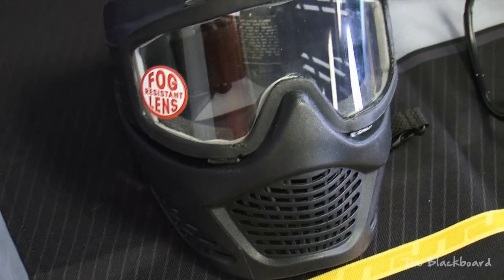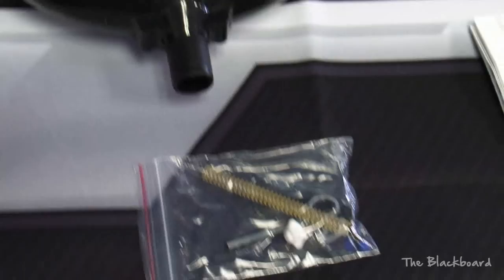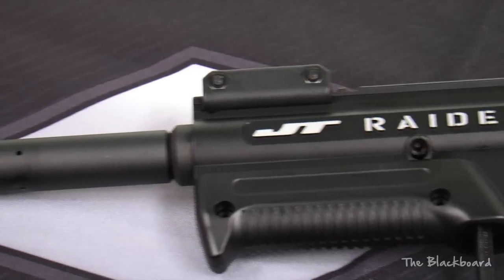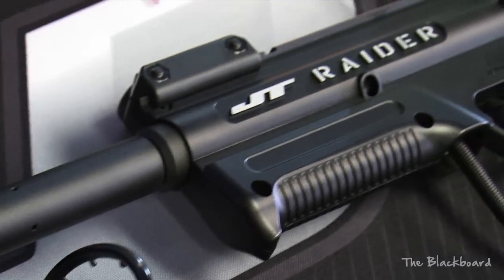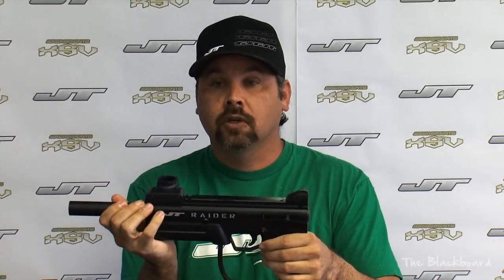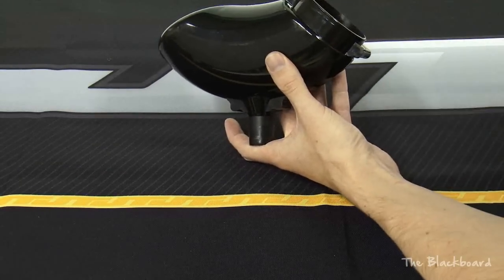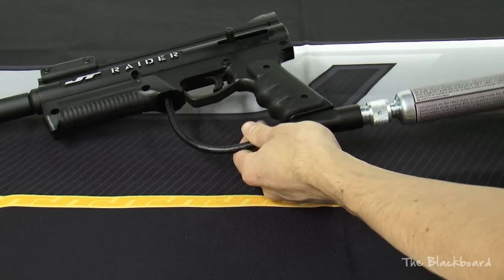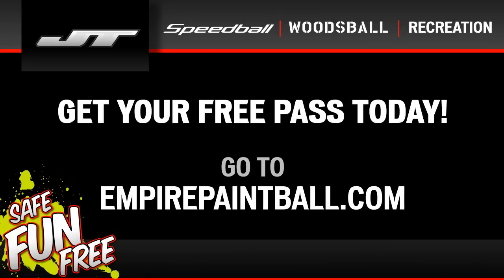JT Paintball - Raider Paintball Marker Ready to Play Kit RTP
This JT Paintball Blackboard video features Sacramento XSV Pro Paintballer Rich Telford. Rich goes over in detail the contents of the Ready to Play Kit (RTP Kit) from JT Paintball. This JT Paintball RTP Kit includes: JT Raider paintball marker, JT Raptor paintball goggles, paintball tank, paintball hopper, paintball, barrel squeegee, barrel plug, parts kit and instruction manual.